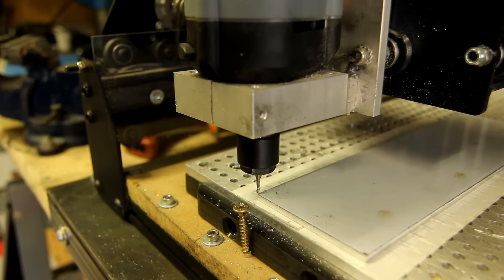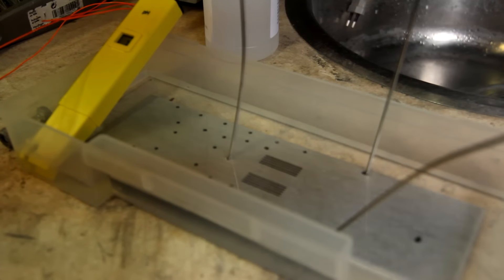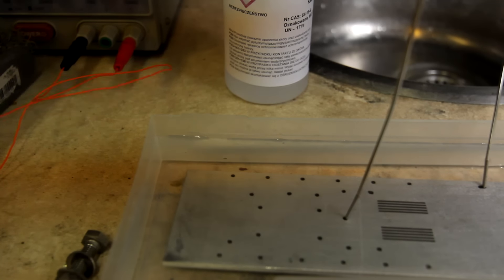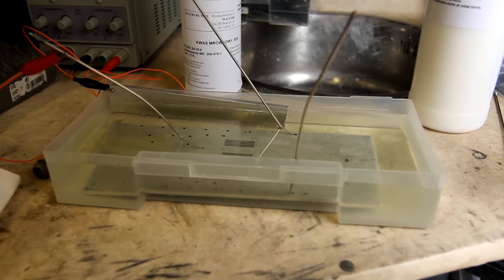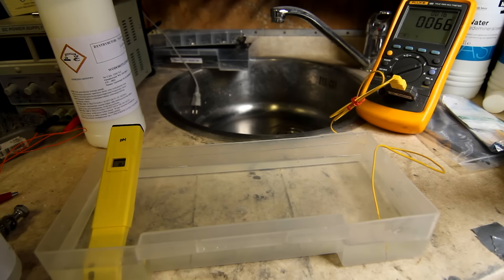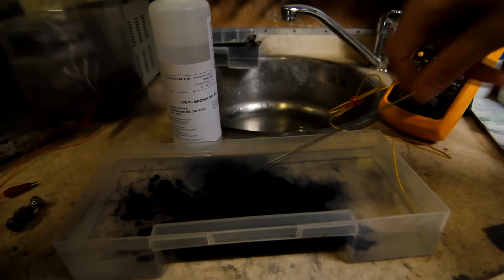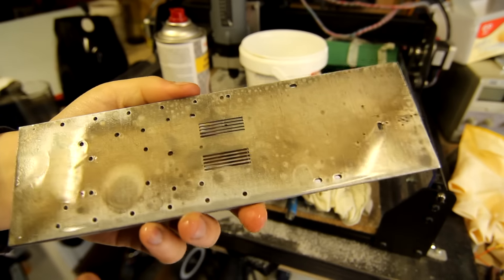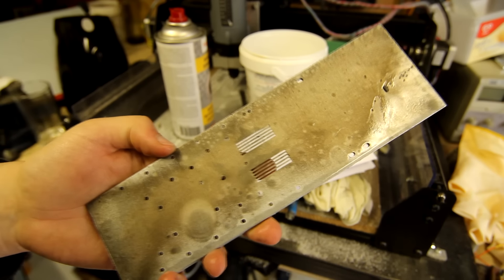Failing to anodize aluminum (w/Brighteyes) (027)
Today we're going to try (and spoiler: fail) to anodize some aluminum that we milled. By we, I mean me and my door-lockingly good friend Brighteyes